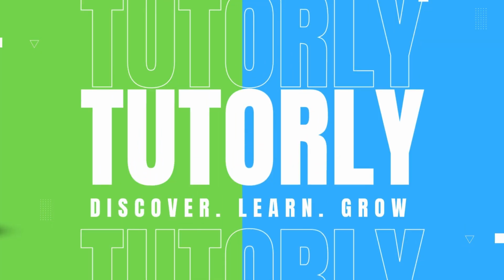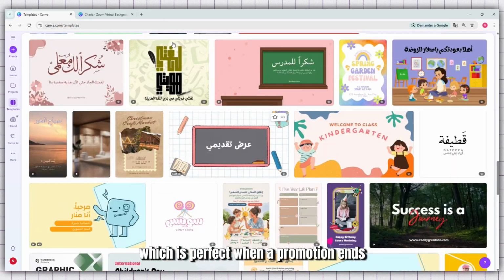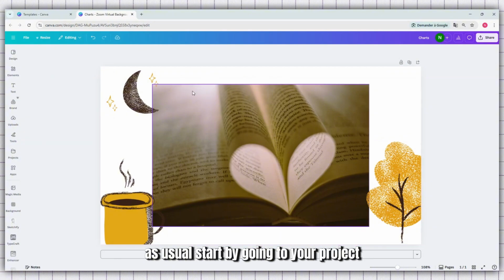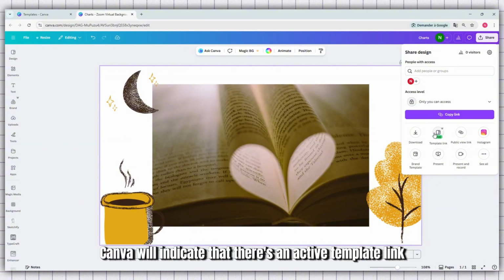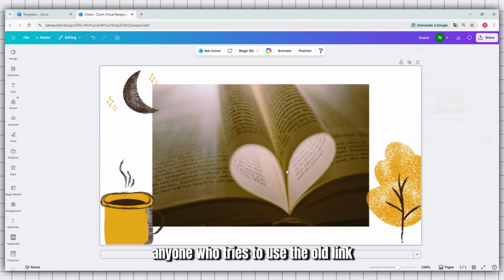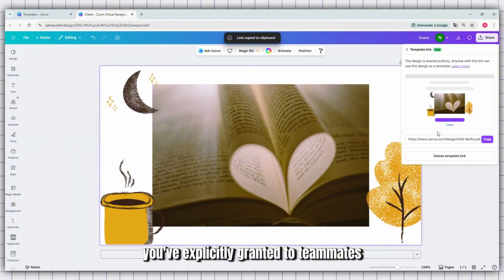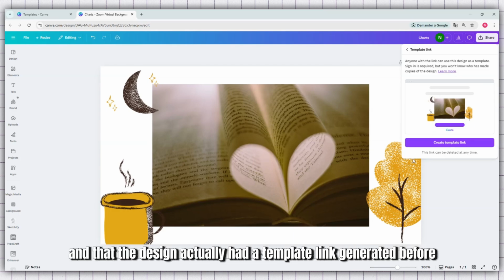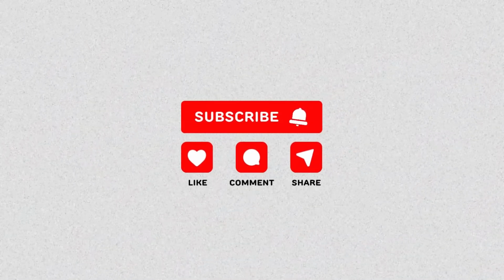How To Delete Template Link In Canva (2026 Guide)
Learn how to delete your template link in Canva with this quick and easy tutorial. If you're tired of seeing the template link in your Canva designs, this video will show you how to remove it in just a few simple steps. Whether you're a beginner or an experienced Canva user, this tutorial is perfect for anyone looking to take their designs to the next level. By deleting the template link, you can make your designs look more professional and polished. So, watch this video now and learn how to delete your template link in Canva today.